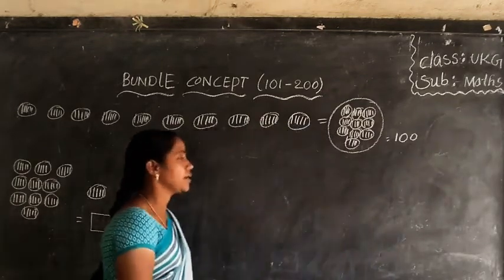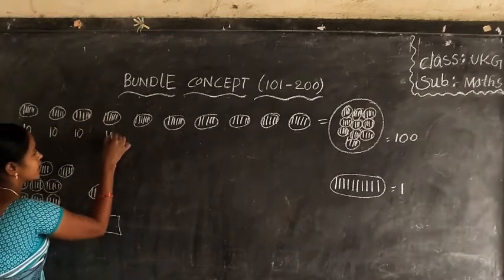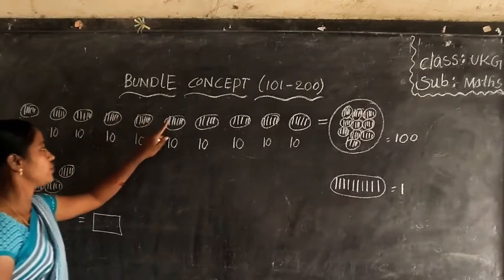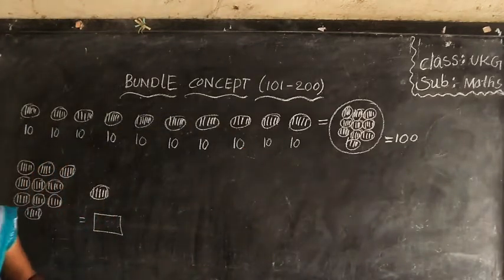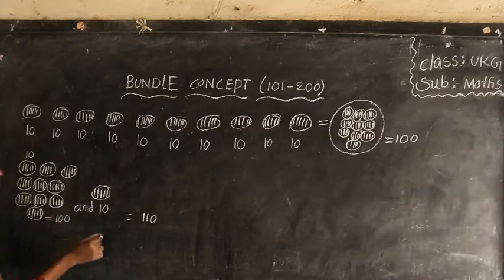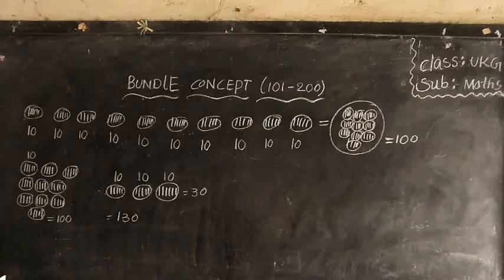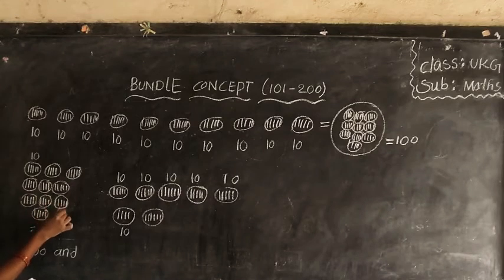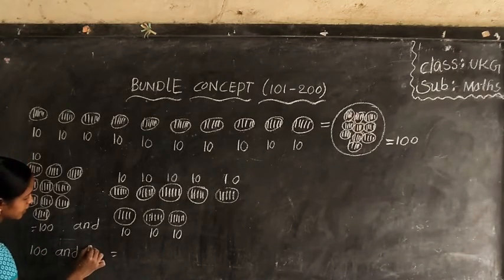Bundle Concept (101-200) for UKG CHILDREN l MATHEMATICS FOR UKG CHILDREN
గుణింతాల పునఃశ్చరణ I  ఖ,  ఘ  గుణింతం l ఒకటి నుంచి ఐదో తరగతి వరకు I మాధవి టీచర్ Day-4

English l Strokes l Capital Letters l Class 1st to 5th | English Grammar l Sravanthi Teacher Day-1

Grammar l Types of Nouns l Part- 1 l Strokes l Small Letters  | Class 1st to 5th l Sravanthi Teacher Day-2

Grammar l Types of Nouns l Part- 2 l Strokes l Small Letters  | Class 1st to 5th l Sravanthi Teacher Day-3

English Grammar l Pronouns l Types of Pronouns l Personal Pronoun l 1st to 5th l Sravanthi Teacher Day-4